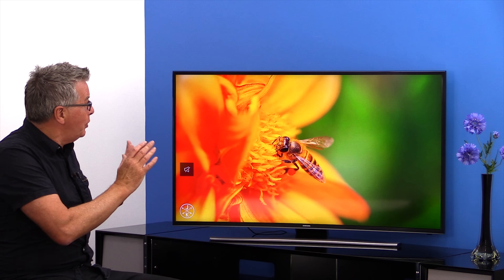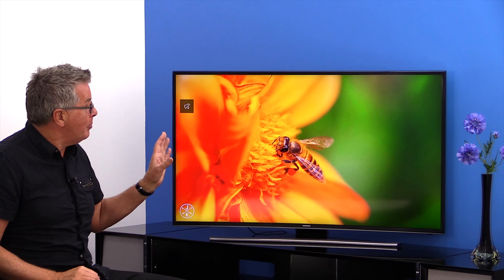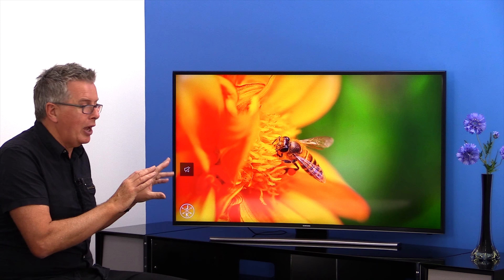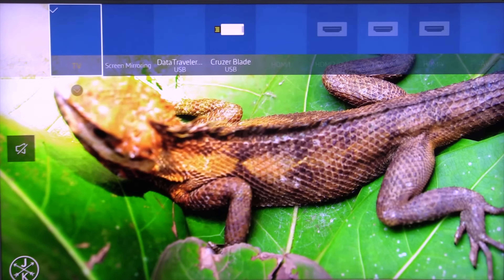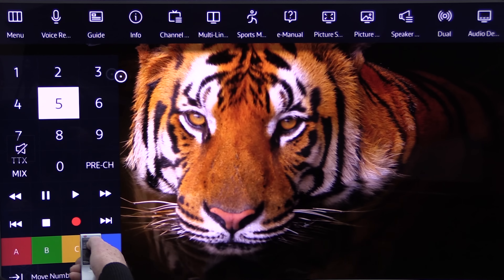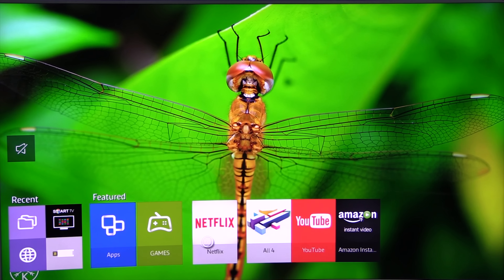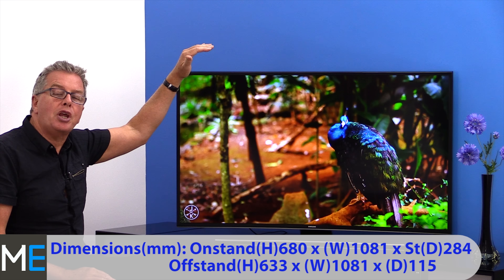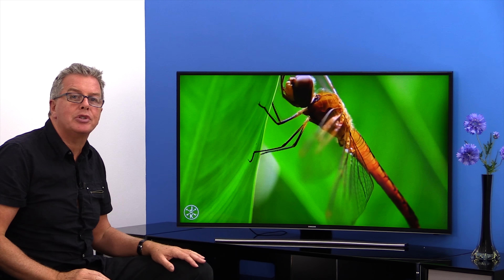Samsung UE48JU6500 6 Series Curved 4K Ultra HD LED TV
This video has the YouTube 4K setting as an option. The 4K nature footage in this video was purchased from Jacob + Katie Schwarz